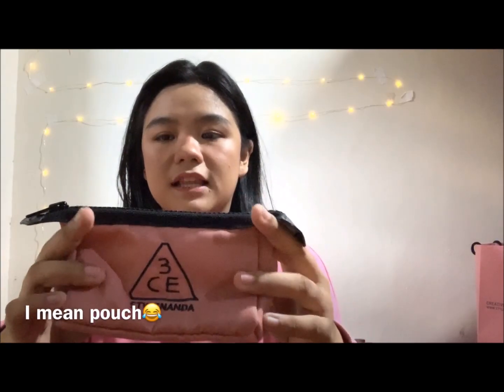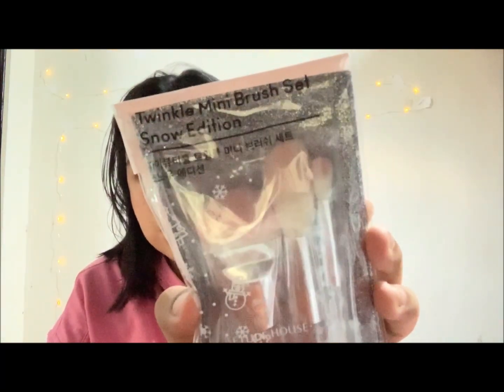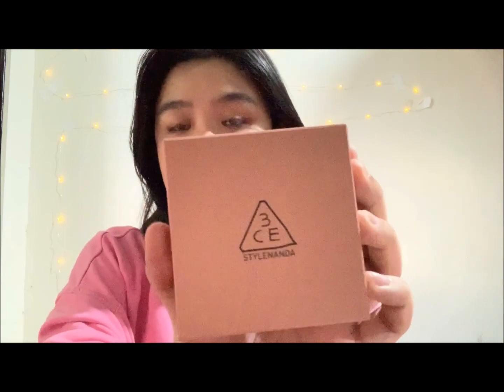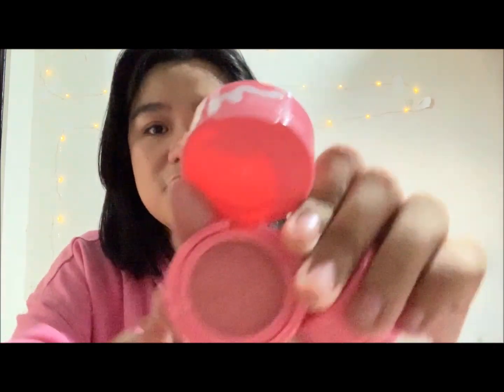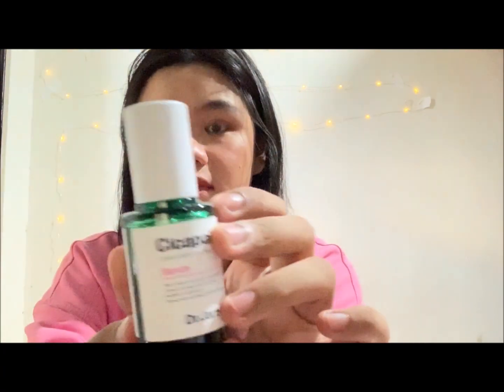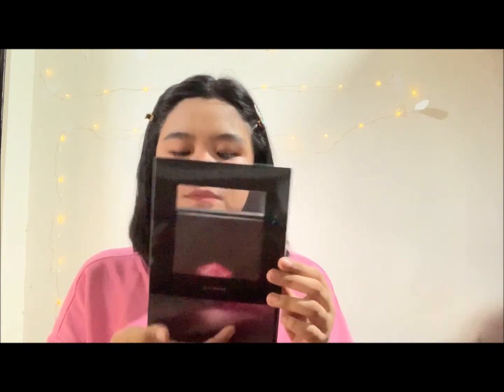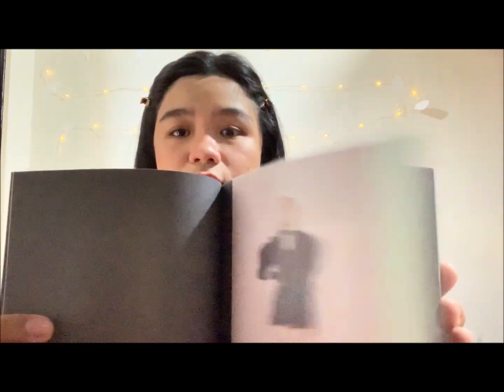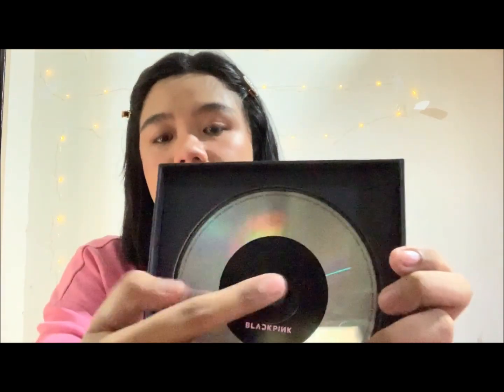VLOG 2 - Korean Makeup Haul x Unboxing BLACKPINK album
Hi that's right, it's Cherry who loves & makes beauty and travel vlogs!

Here are the prices of the make up product
3CE Palette - 1500
3CE Pouch - 400
3CE Brow - 800
3CE Velvet tint - 800
3CE Mirror - 300
I'M MEME Blusher - 800
I'M MEME Contour - 600
ETUDE Brushes - 1000

lovelots!
---xo